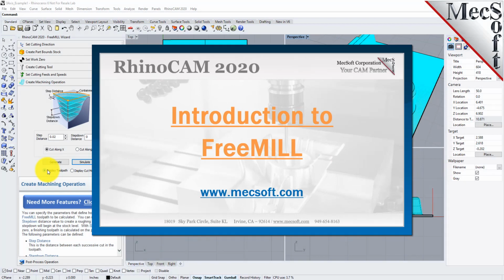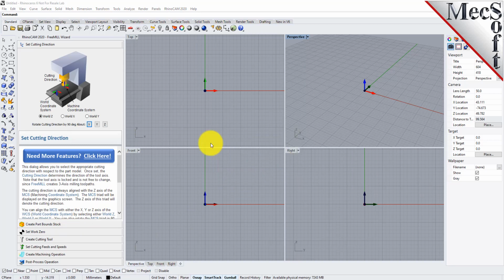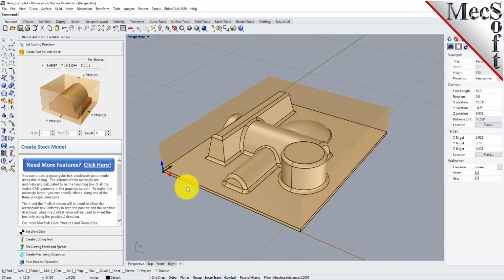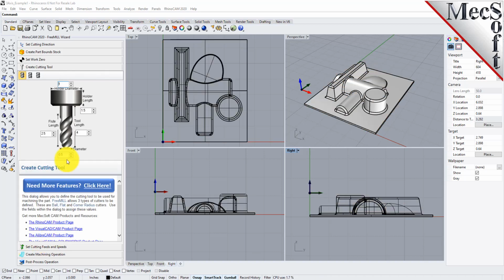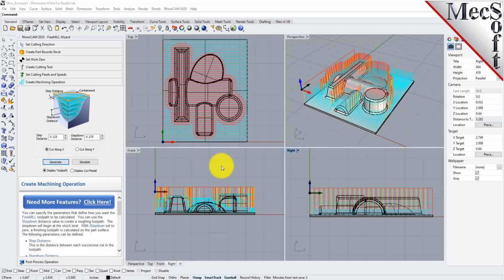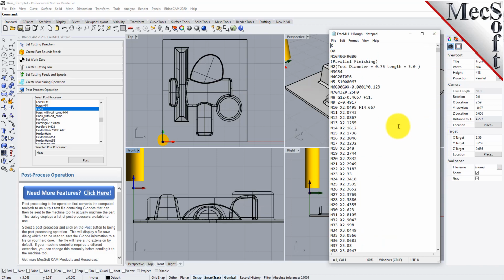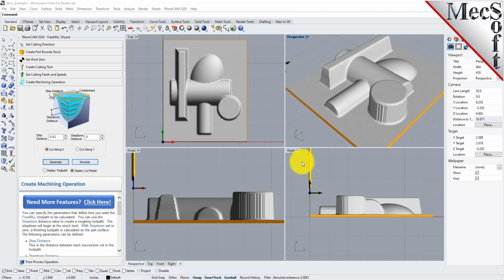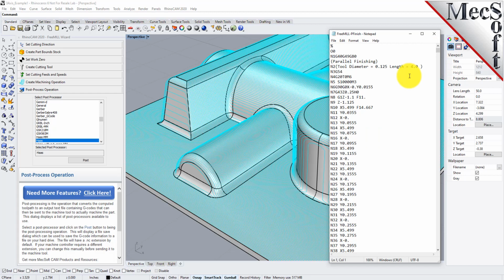RhinoCAM 2020 FreeMILL Quick Start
Watch this video to get a quick start using FreeMILL for Rhino included in RhinoCAM 2020.  This video covers roughing and finishing of a 3 axis mold core. (Get more resources